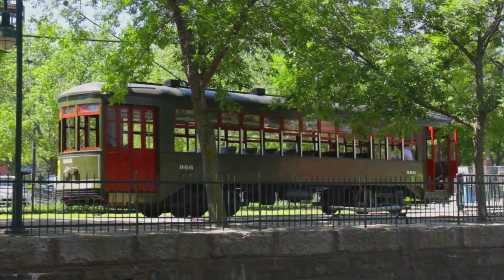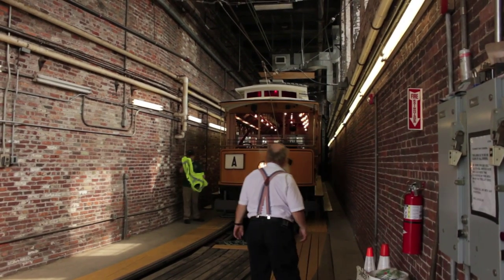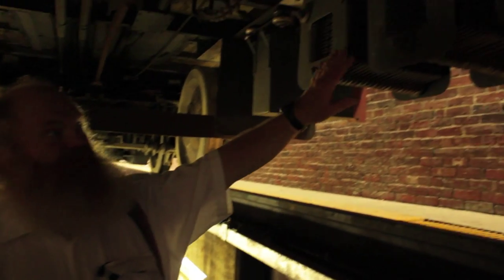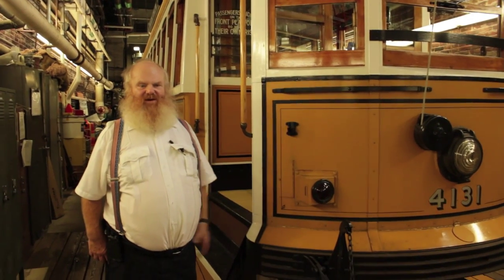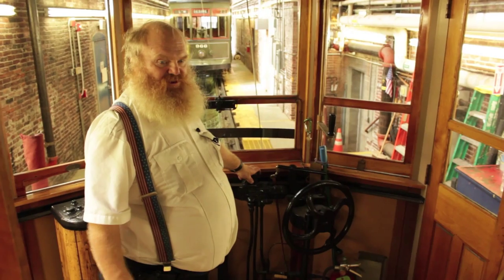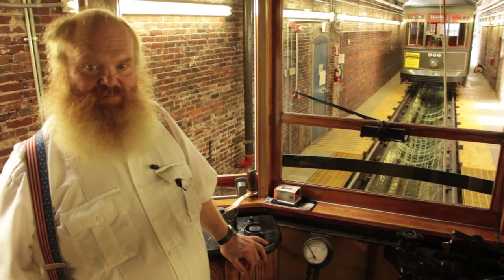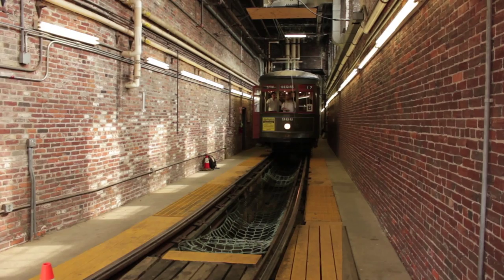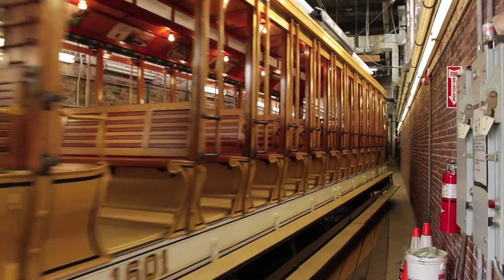Behind The Park: Episode 5 - Trolley Barn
Ever wonder where the trolleys go during the night at Lowell National Historical Park? Well wonder no more, because in the episode of BTP we get to take you to one of the Park's best kept secret locations, not open to the public. Continue your adventure on...